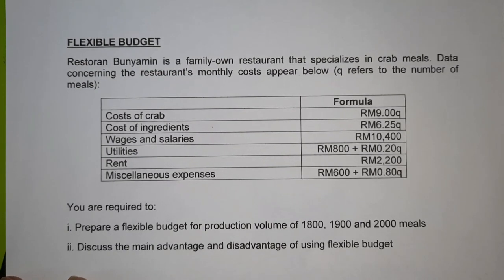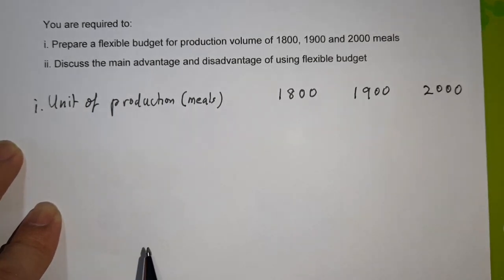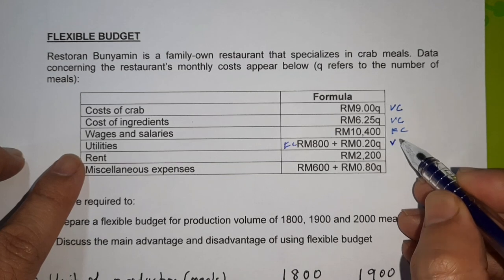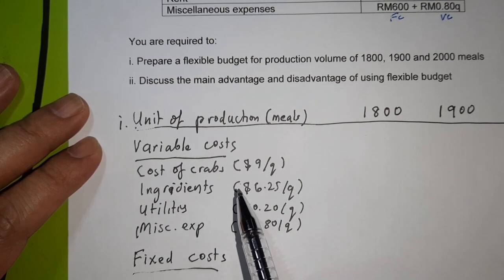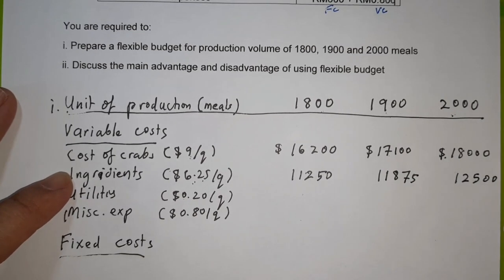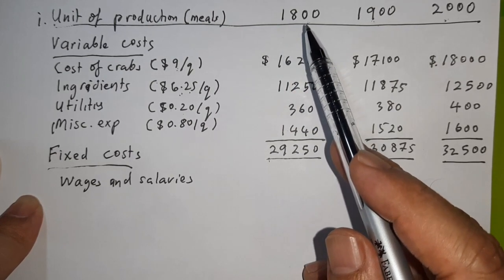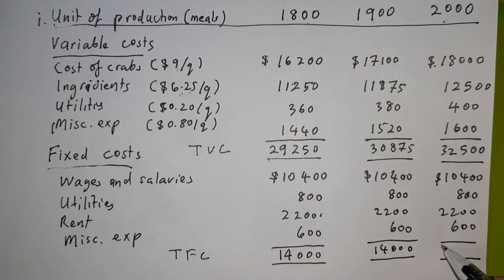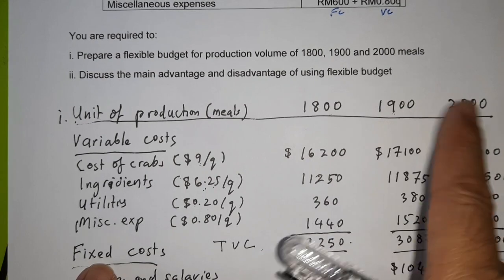How to Prepare Flexible Budget? (Sample Exam Question)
Flexible budget is a budget that is adjustable to the quantity or activity of production. Using flexible budget allows you to make a good comparison between actual costs and budgeted costs. Sometime it can be difficult to prepare it because you firstly have to identify variable costs and fixed costs.